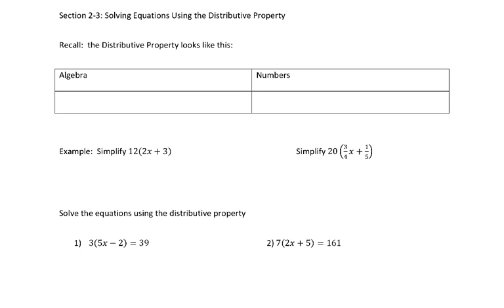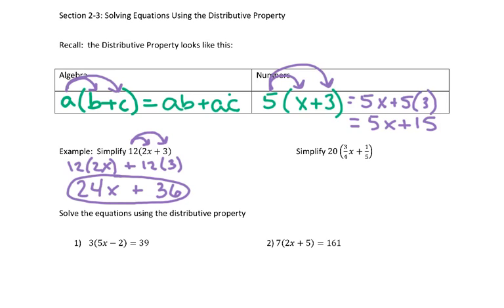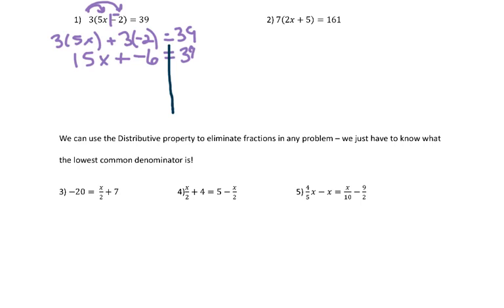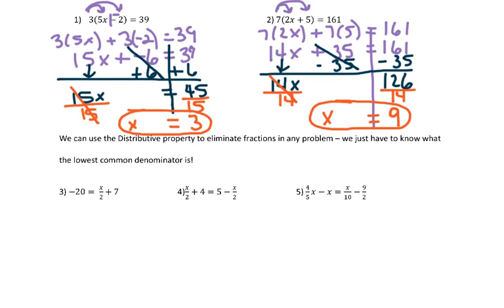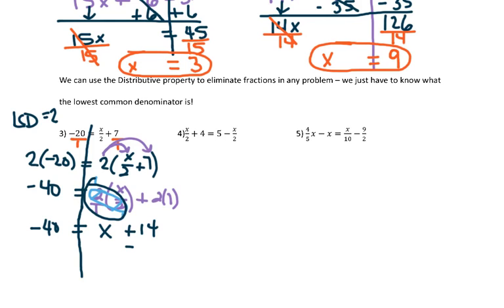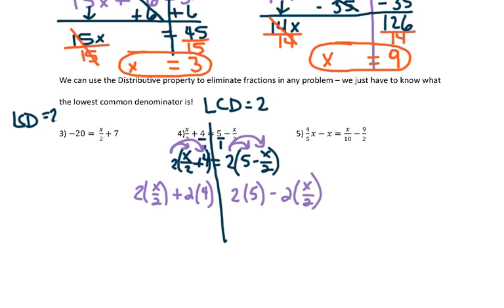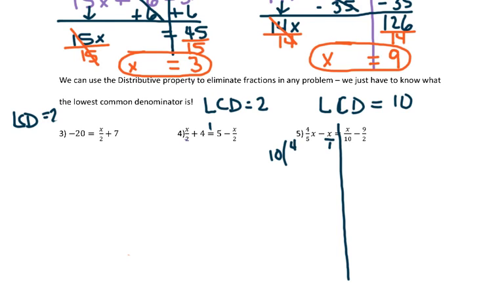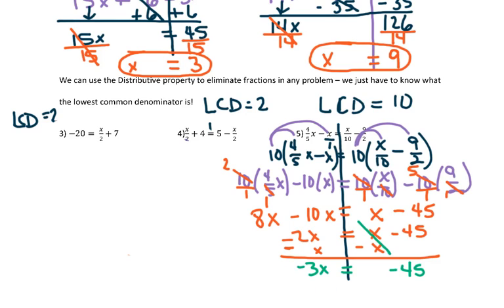Section 2-3: solving equations using the distributive property